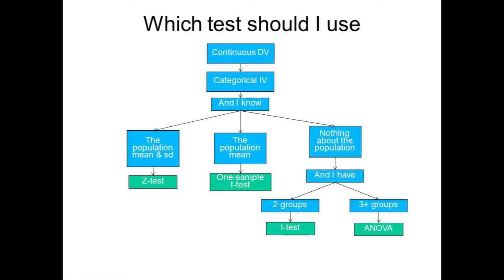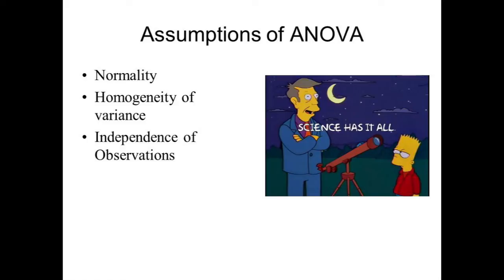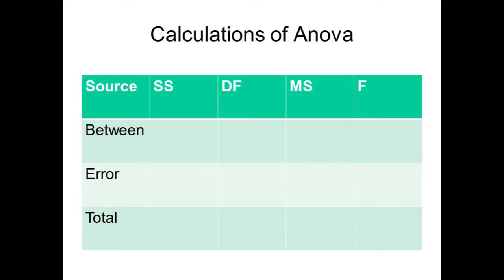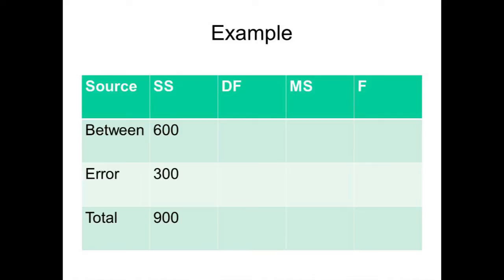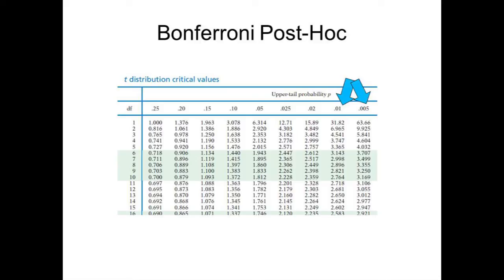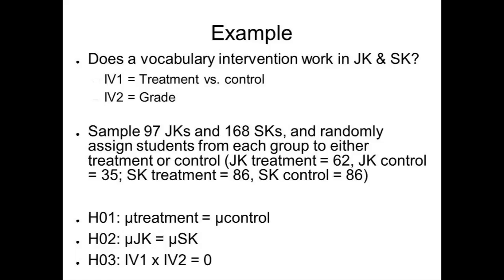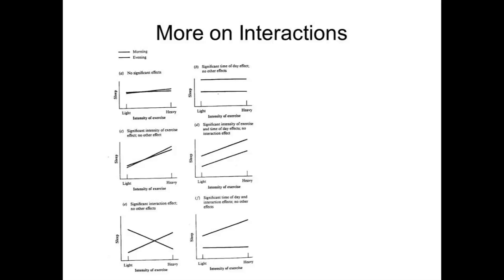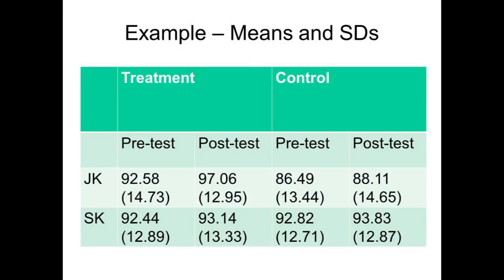experimental methods part 2